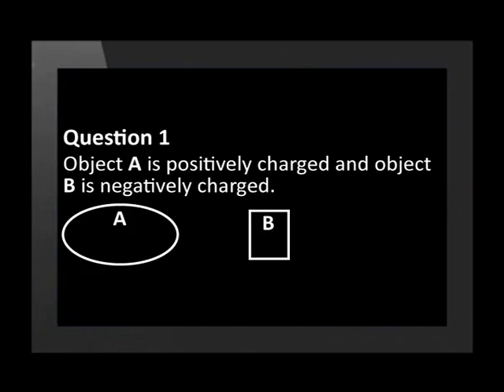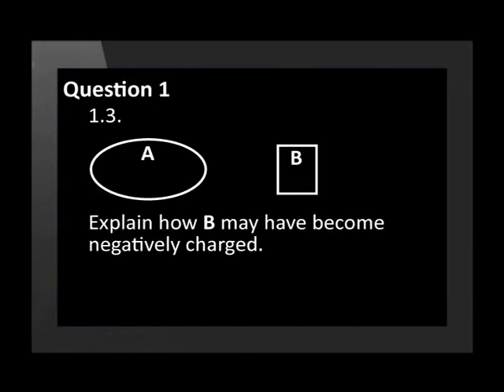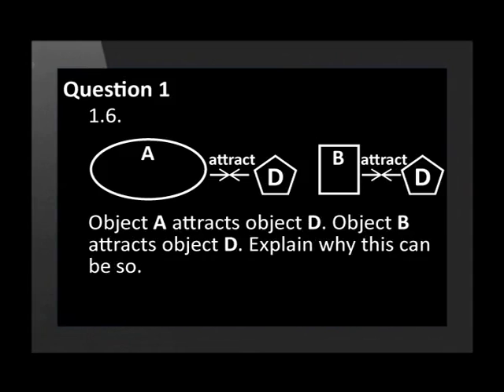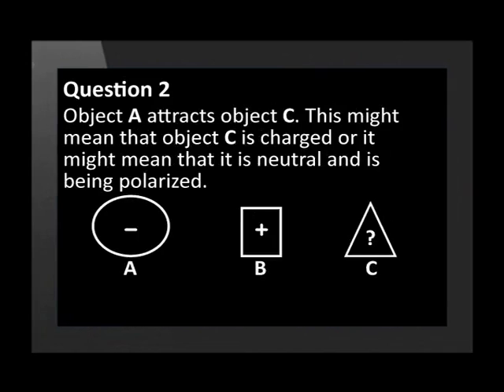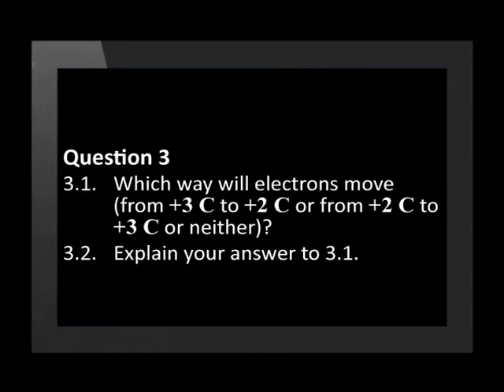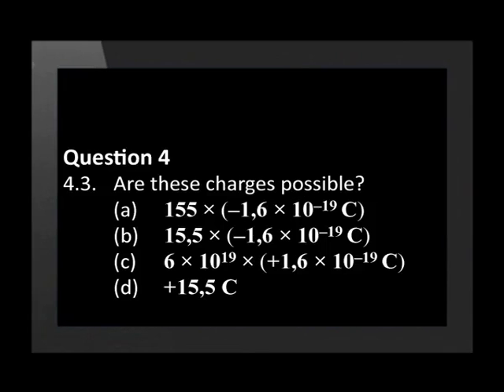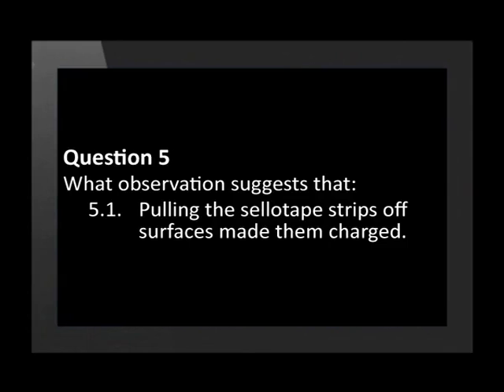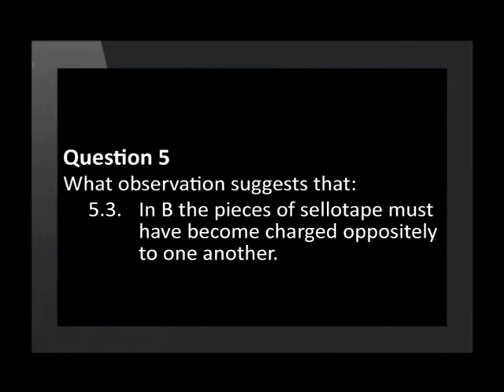Electrostatics and Charges Task Video